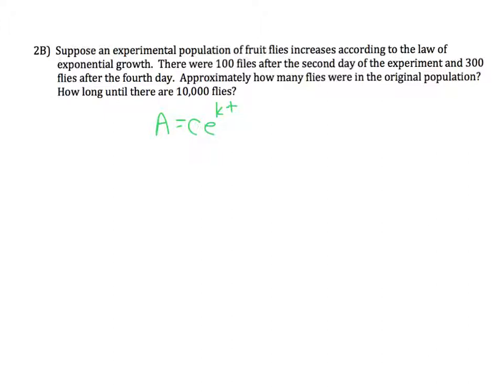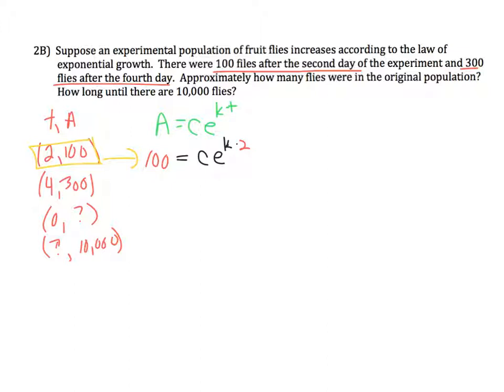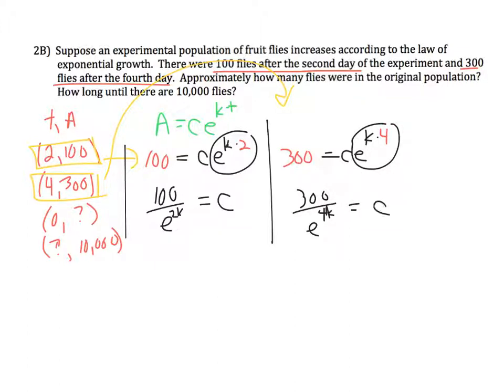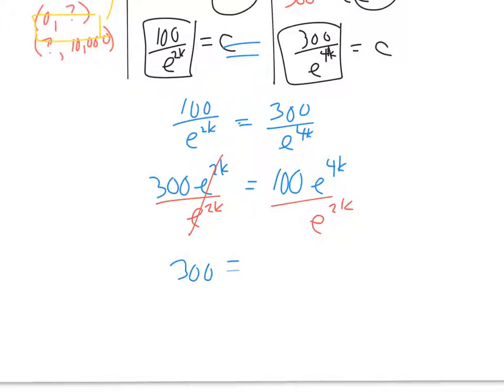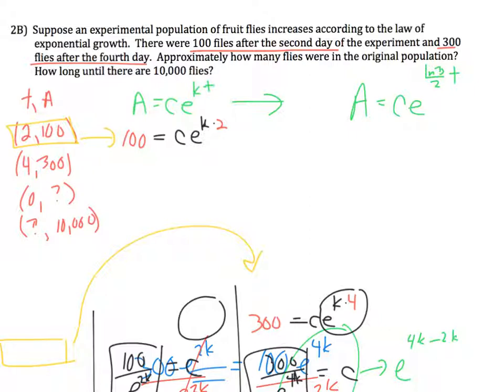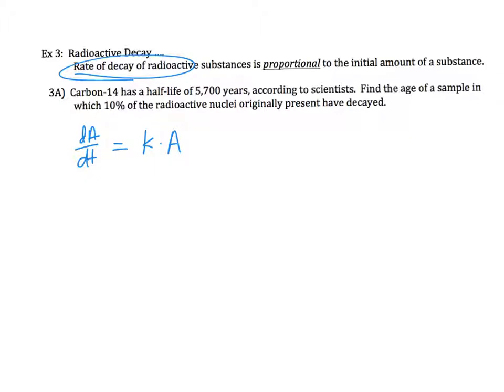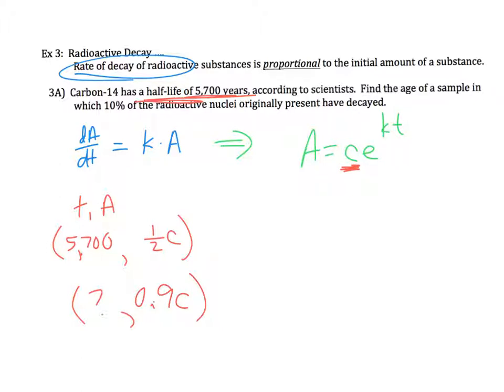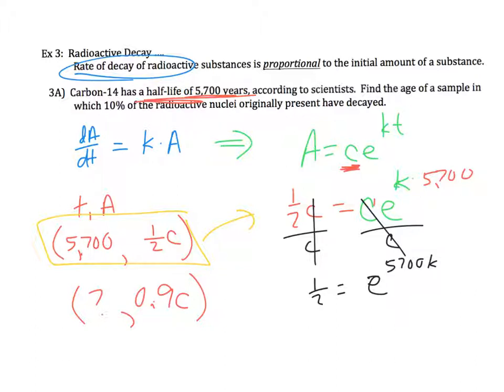Differential Equations - Applications (Video 3)